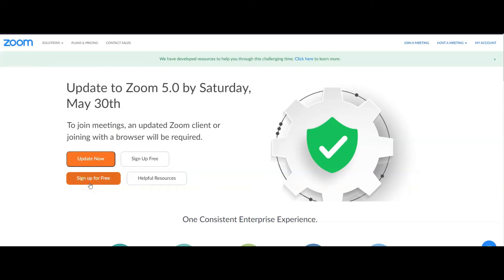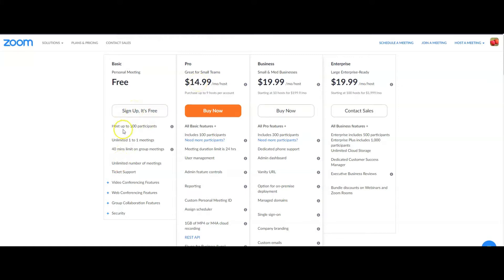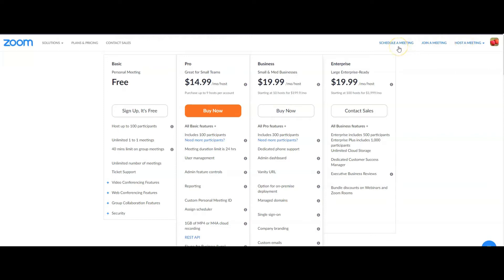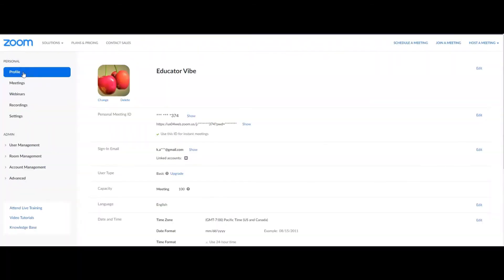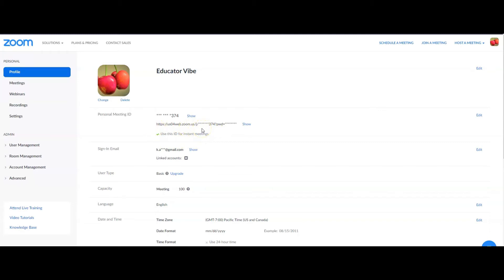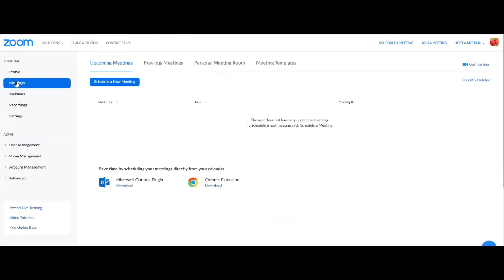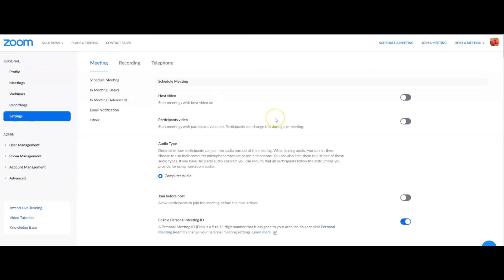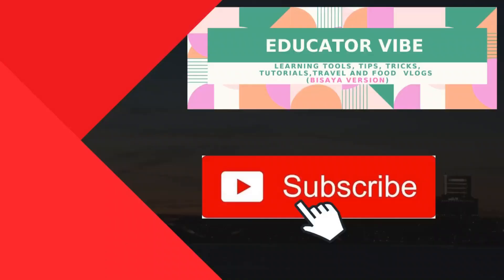SPECIAL ED FILIPINO TEACHER IN USA UNDER J1 VISA: HOW TO USE ZOOM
This video will highlight the basic features of zoom. Enjoy!

Music used in this video:
Drift - Drift